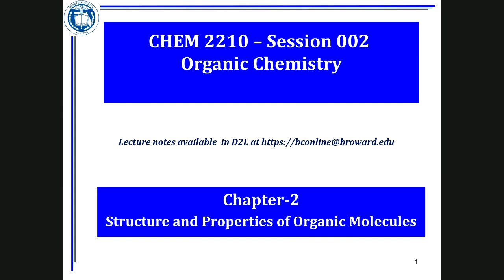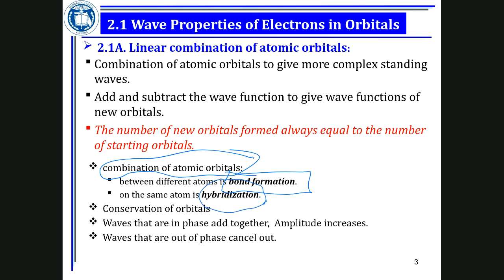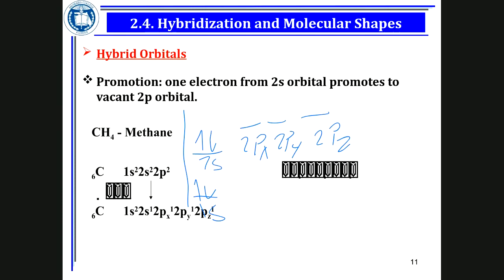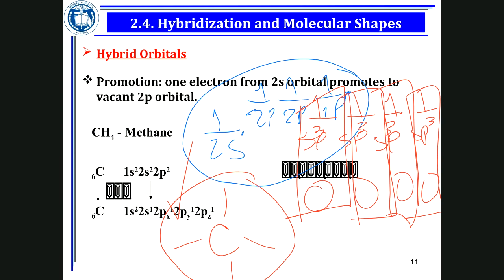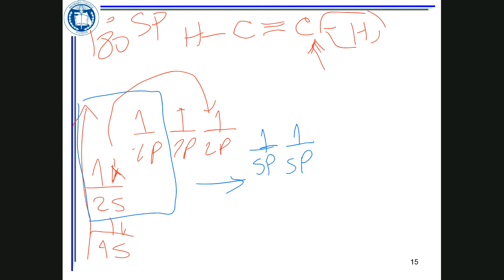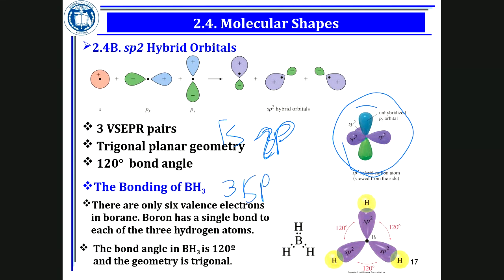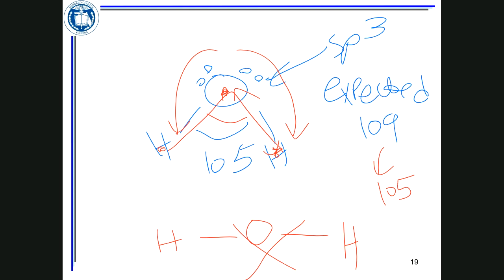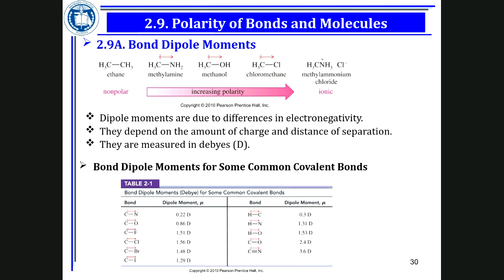CHM2210 Recording Chapter 2 part 1